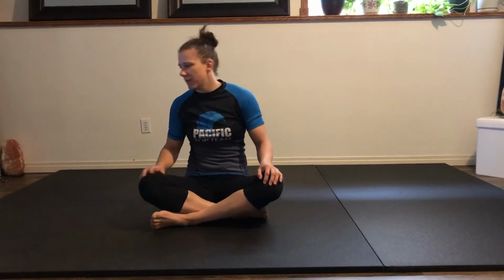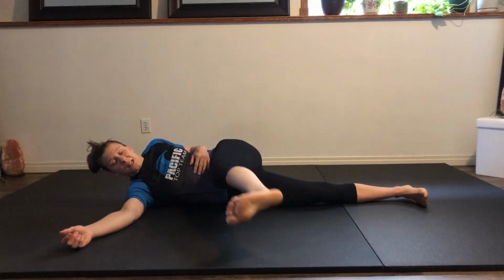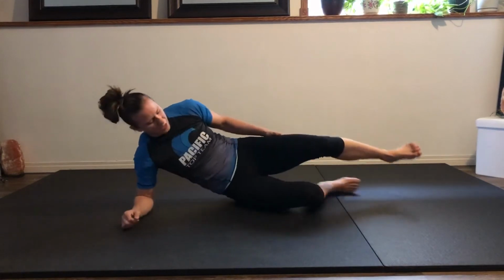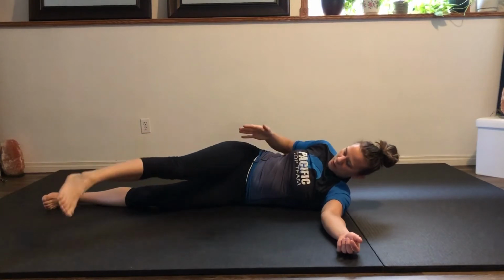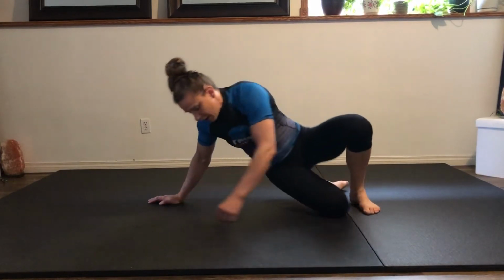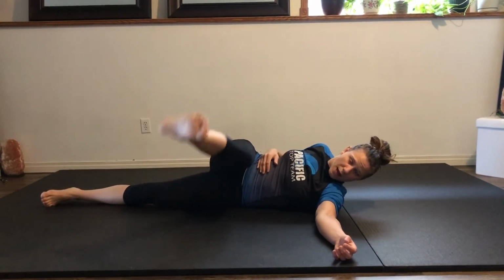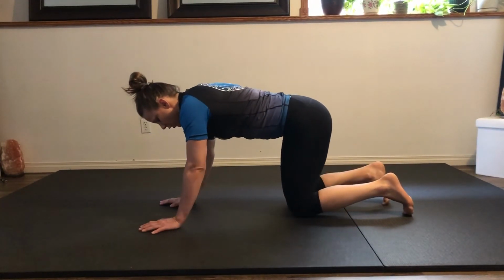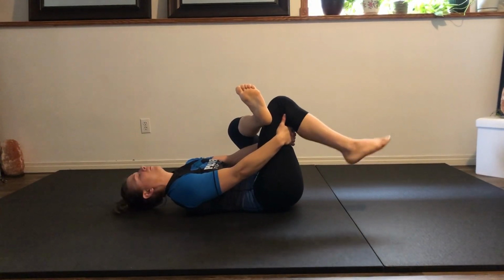Hips and Core || Strength & Conditioning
Today we focus on common weak areas of the hip complimented by some core and stabilization work. We commonly strengthen the front and back of the legs (quads and hamstrings) but not always hips.
So you don’t want to miss the benefits of today!